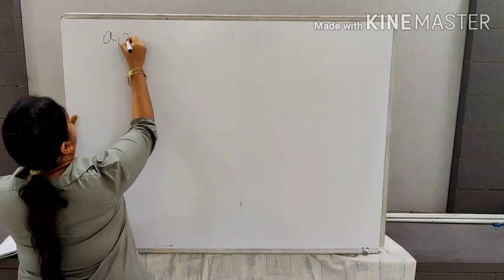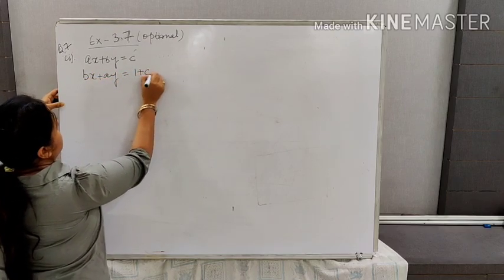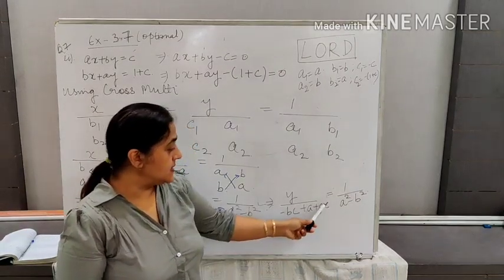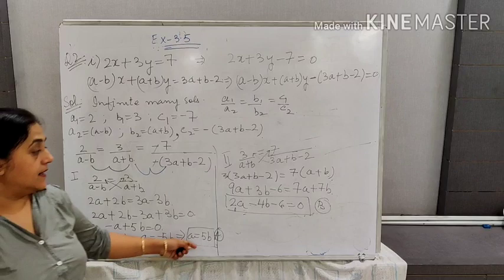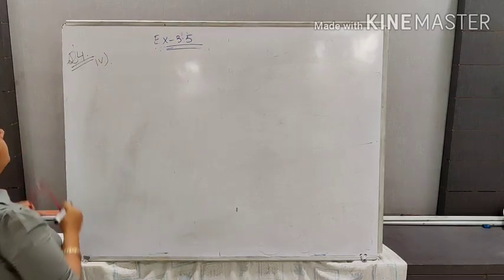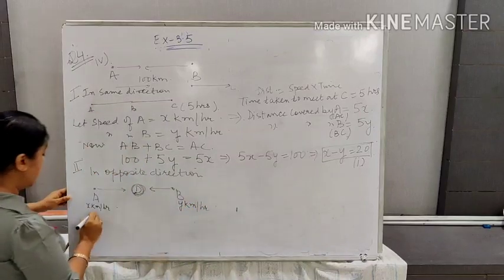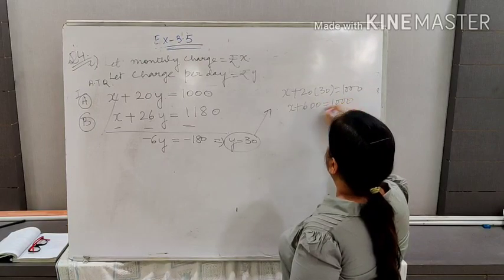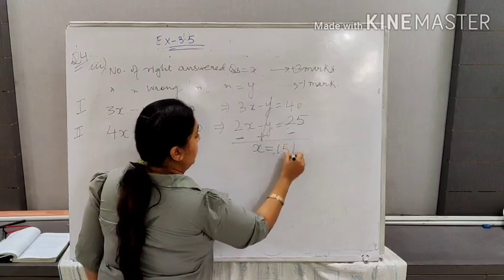Class 10 Ex 3.5 Q2 , Q4(word problems)